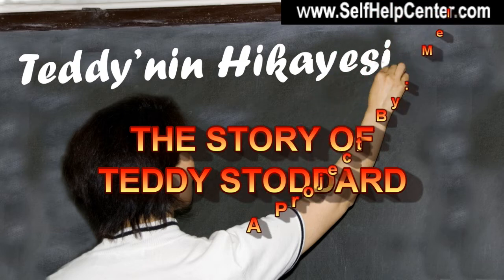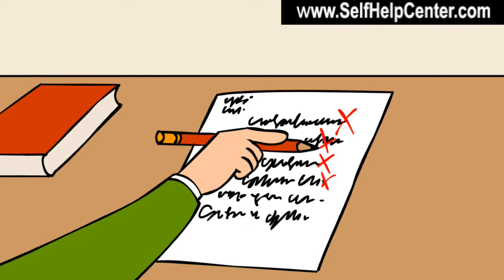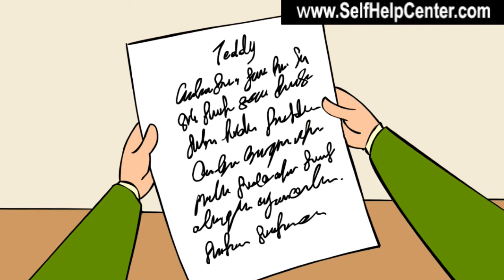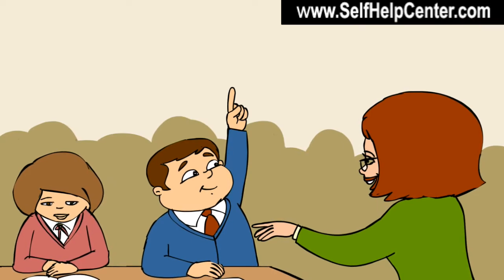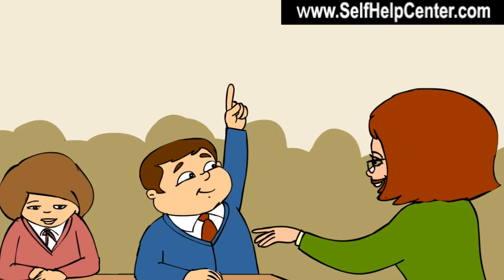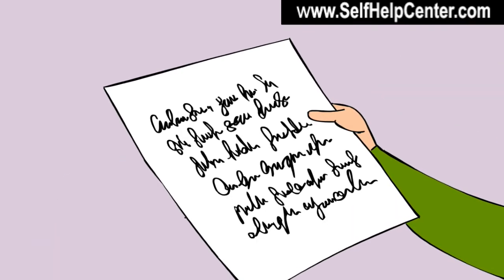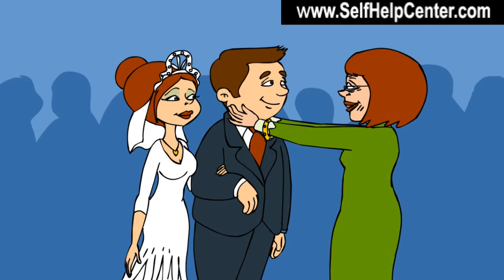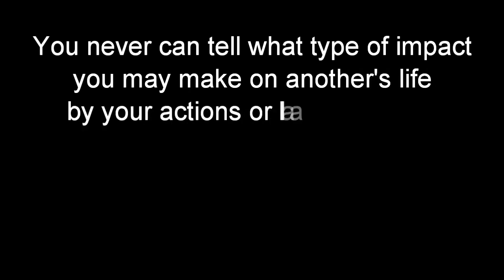The Story of Teddy Stoddard and Mrs. Thompson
The Story of Teddy Stoddard and Mrs. Thompson  / An Inspirational Story

Although it is a fictional story, the story of "The Teddy Stoddard and Mrs. Thompson" should be heard by every new and existing teacher.

This inspiring story is that of Teddy Stoddard, a young boy who rekindled his love of teaching in Mrs. Thompson. Teddy gives his teacher awareness and passion in this story.